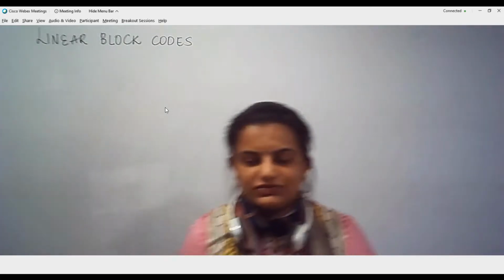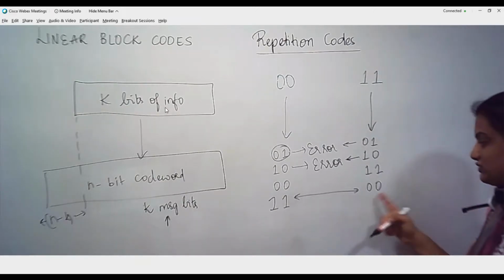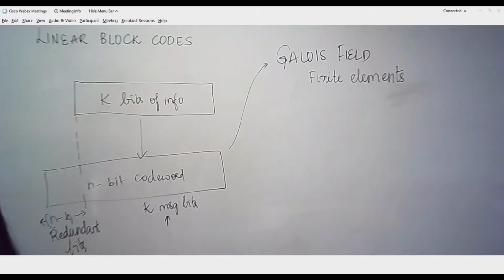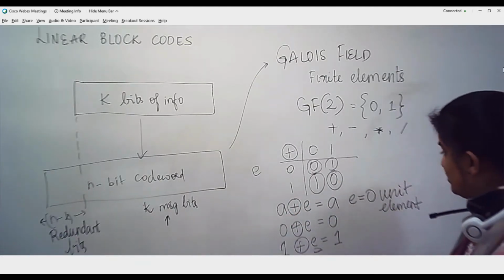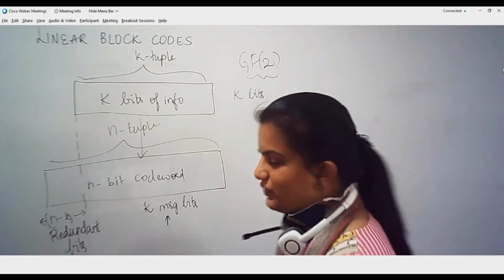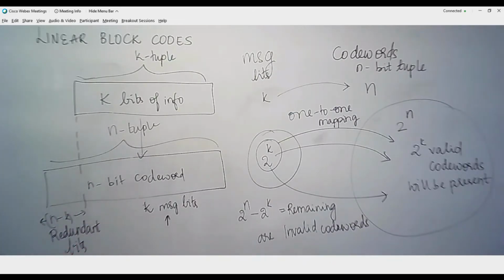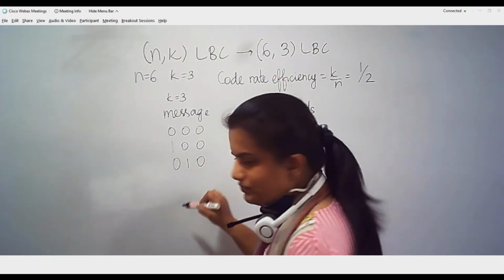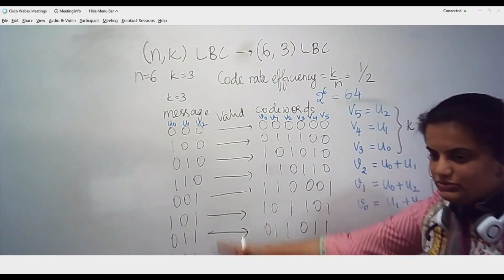Linear Block codes